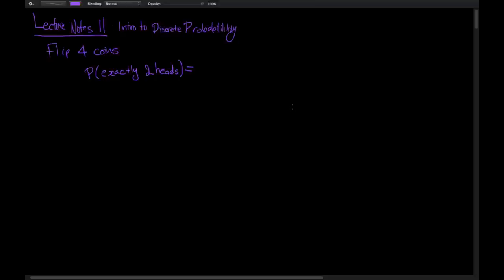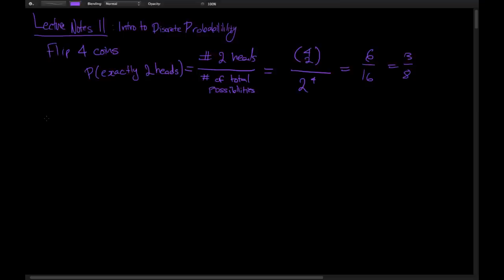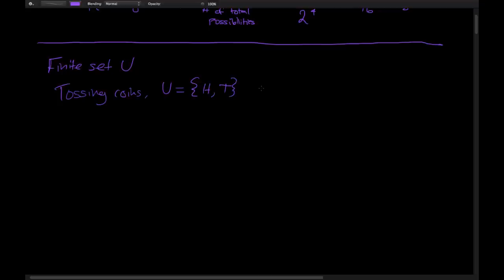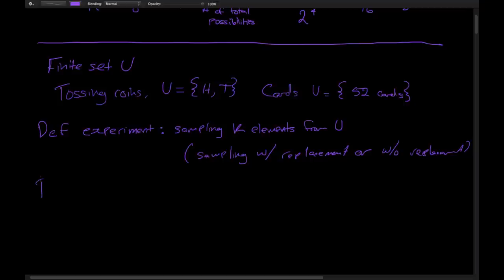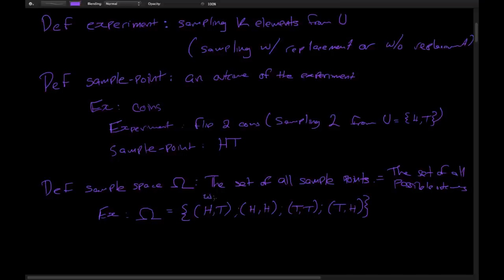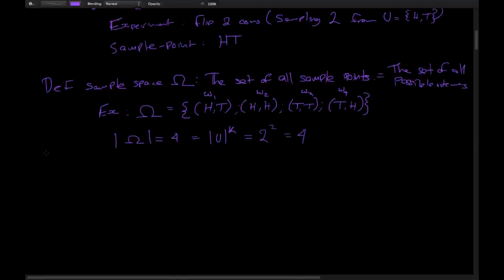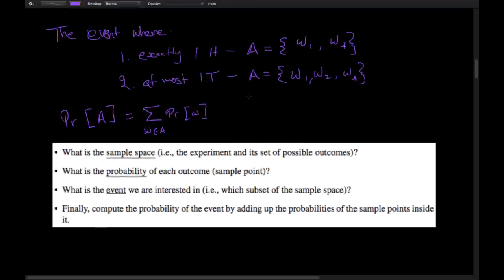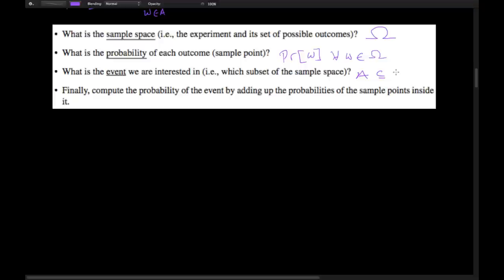Lecture 11: Intro to Discrete Probability